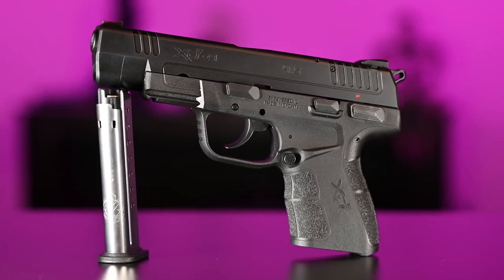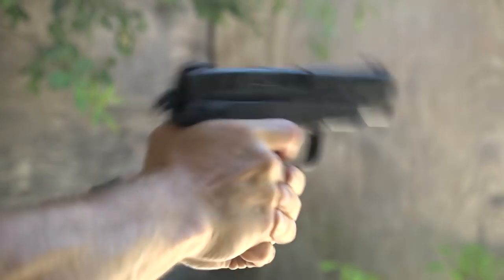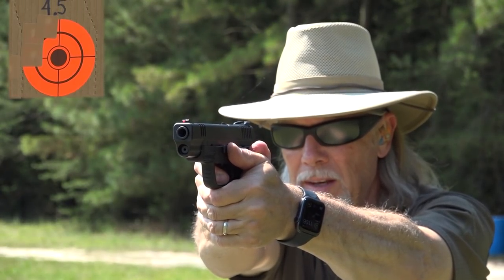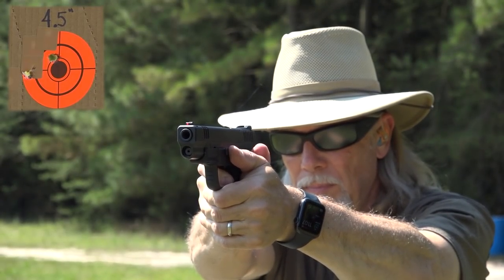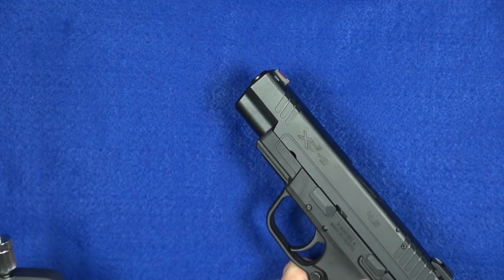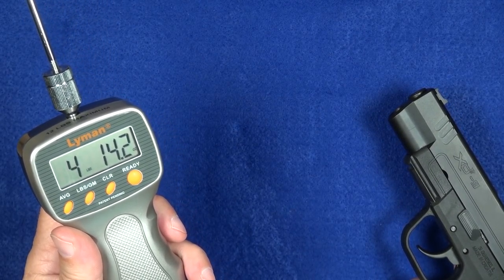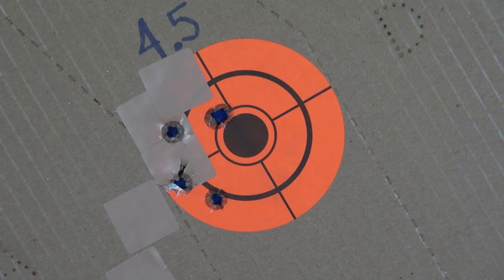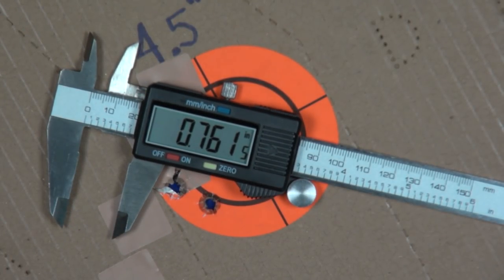Springfield Armory XD-E 9mm 4.5"